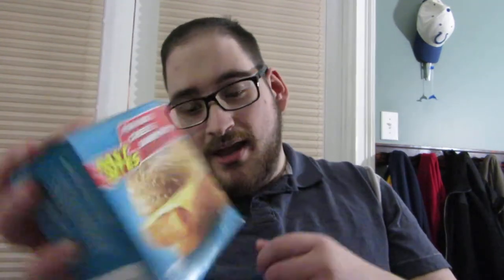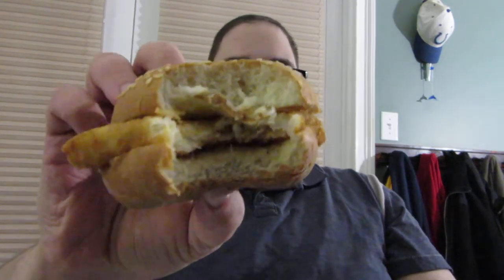Fast Bites Fish and Cheese Sandwich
in this review I try a dollar Tree fish and cheese sandwich which is basically a cheap yet tasty version of the McDonald's Filet O Fish